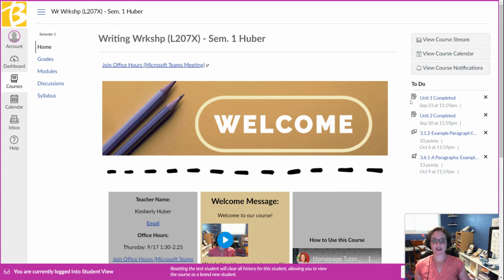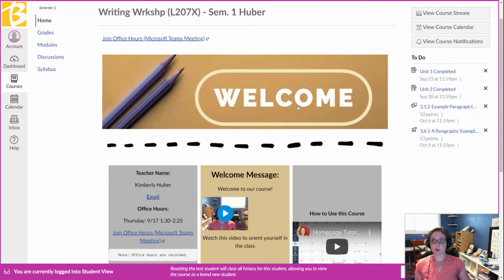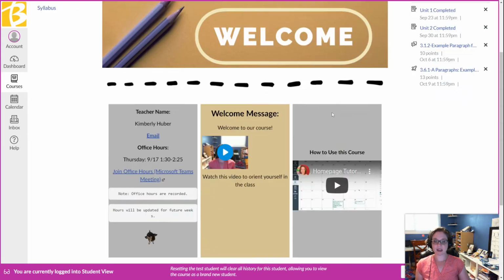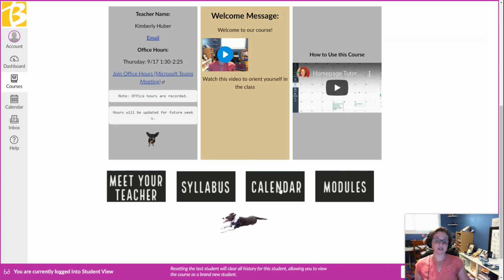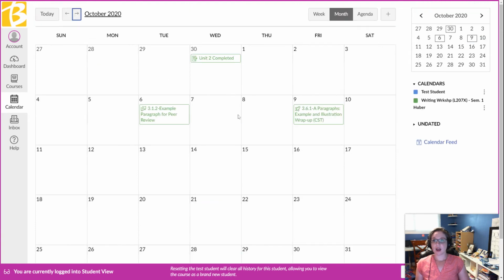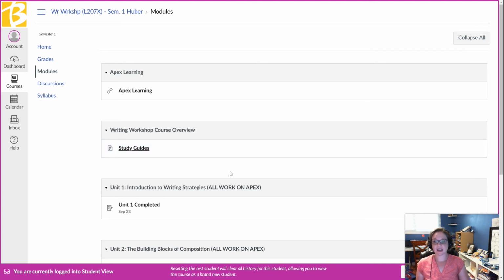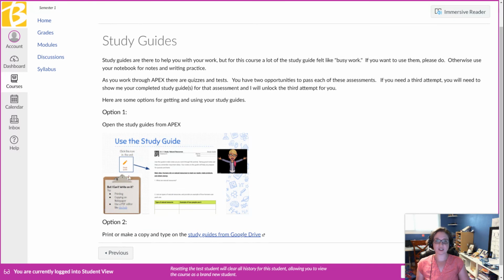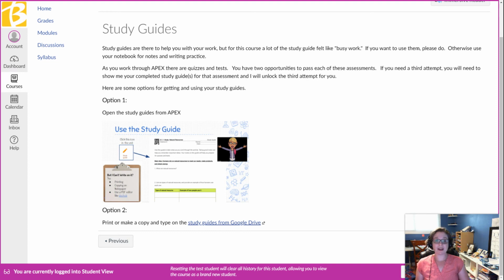Writing Wrkshp (L207X) - Sem. 1 Huber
Overview of Navigating Writing Workshop Canvas Page